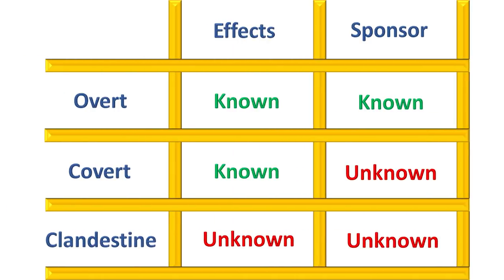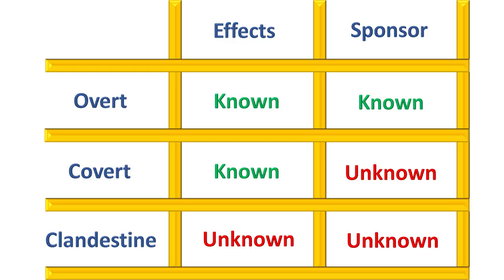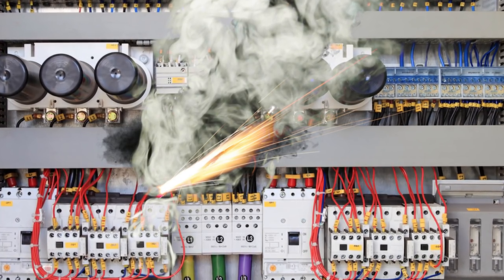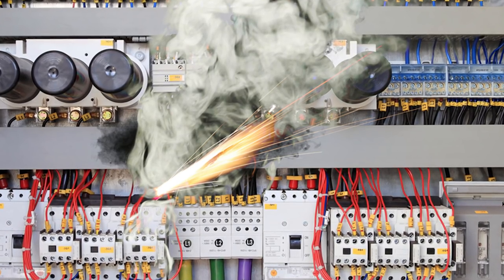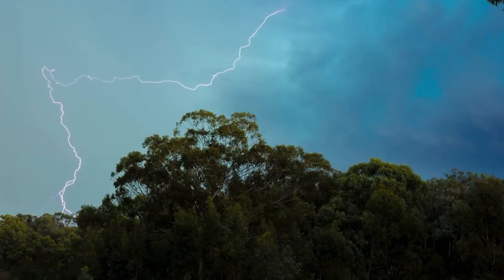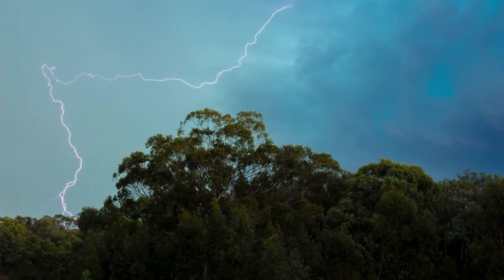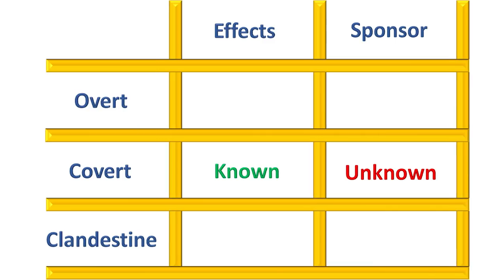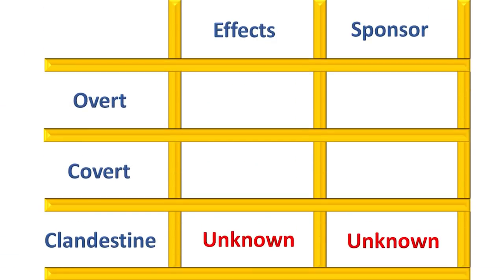Clandestine - Covert - Overt - What's the Difference?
Sometimes we do things in life and we want people to know that it was done and that we did it  (Overt).

Sometimes we want things to happen, but we don’t want anyone to know that we did it (Covert).

And sometimes we want to effect change… but we don’t want anyone to figure out that they were being manipulate (Clandestine).

I hope you are now more capable of influencing your friends, family, colleagues, and competitors to support your overall goals.

Are you where you want to be in Life? … in Business?
Do you know someone who needs a kick in the pants or a point in the right direction?
Do you need help preparing for the Military or Special Operations Training?

“Special Operations Mindset” – Develop an unbeatable mindset
“Elite Performance Skills” – Quickly learn 200+ Tools and Strategies

“Special Operations Fitness” – 12 week training program

“Small Business Security” – For Small Businesses and Entrepreneurs
“Cyber Security” – For Everyone
“Cyber Security for Seniors” – Specifically designed for Seniors

Join our FREE Community on Skool
“Special Operations University” - Ask questions, get help, make friends